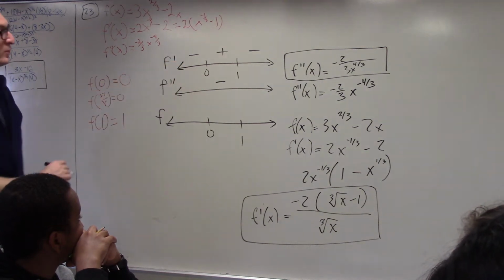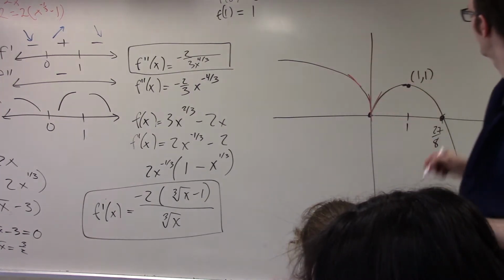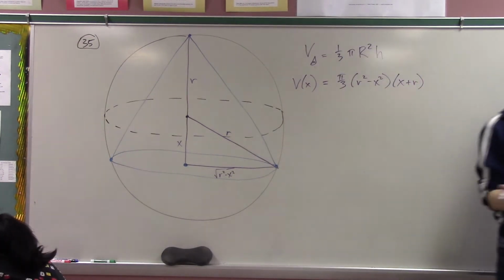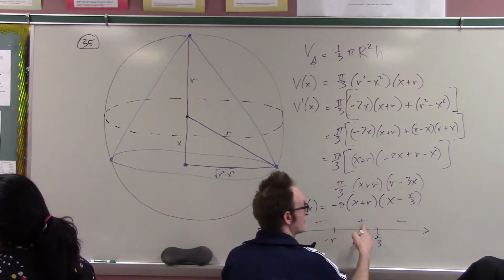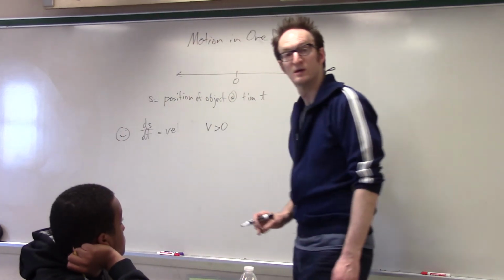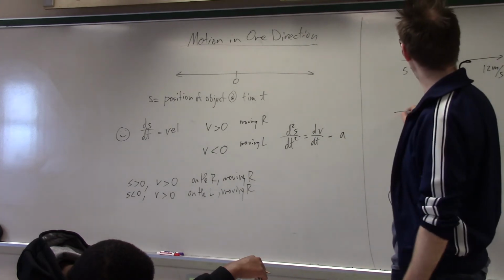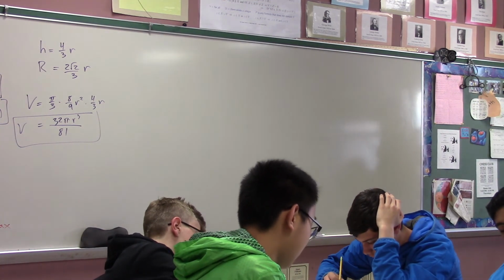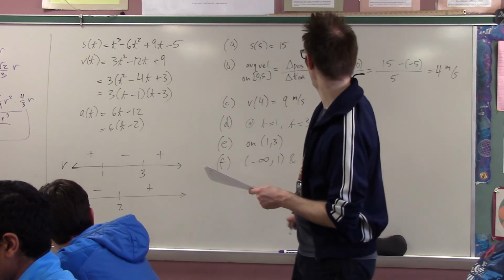Analysis 1A - Curve Sketching, Optimization, & 1-D Motion Part 2 of 3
Analysis 1A - Rose - Blair - MBHS - 4/20/18 - Curve Sketching, Optimization, and Rectilinear Motion - Part 2 of 3